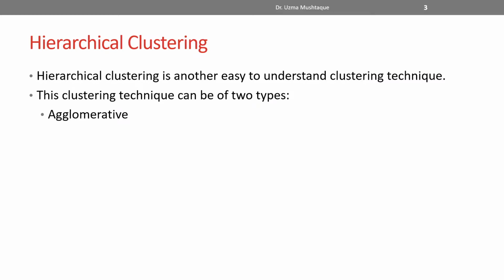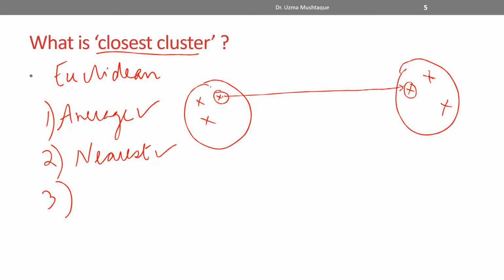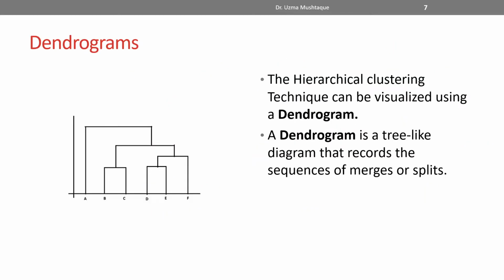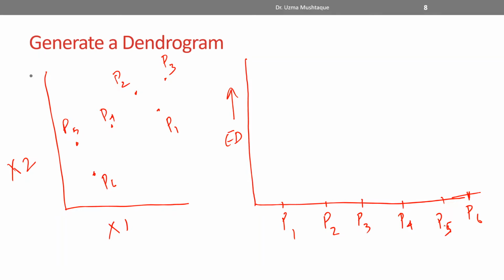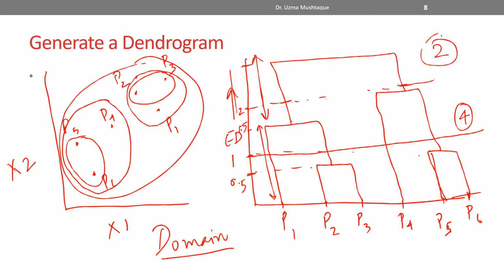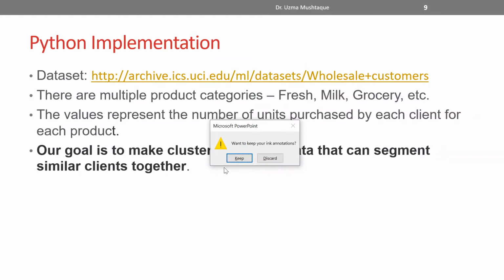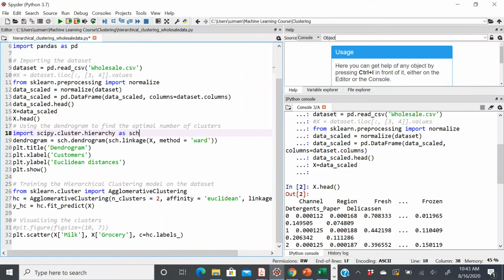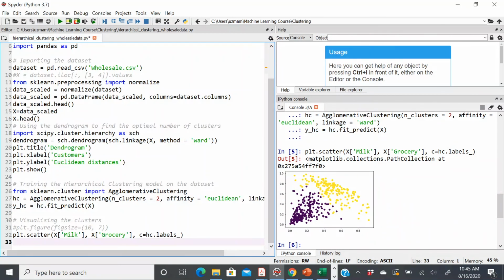Hierarchical Clustering Python Explained | Machine Learning Tutorial part 19